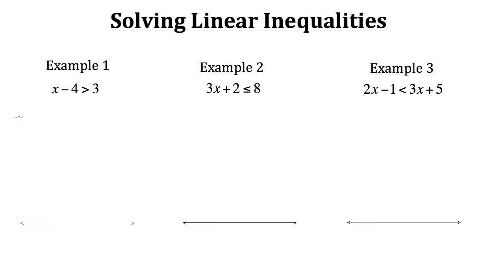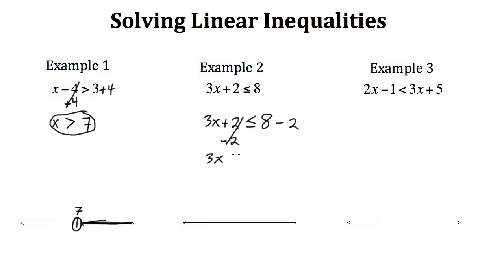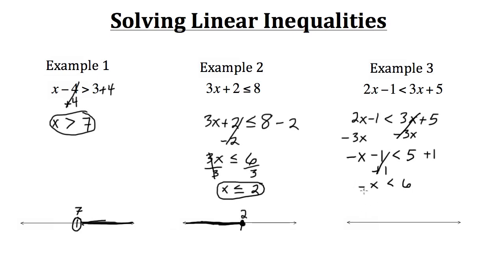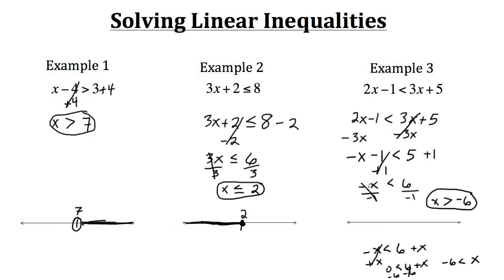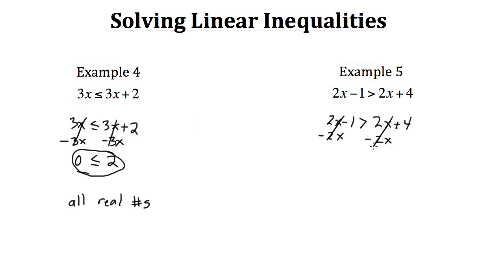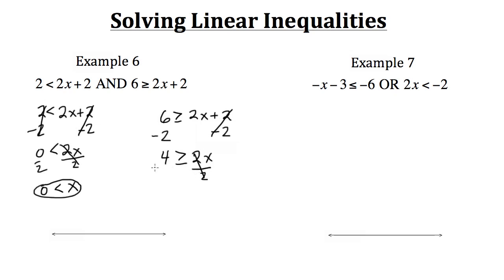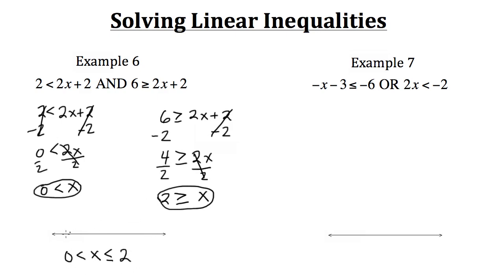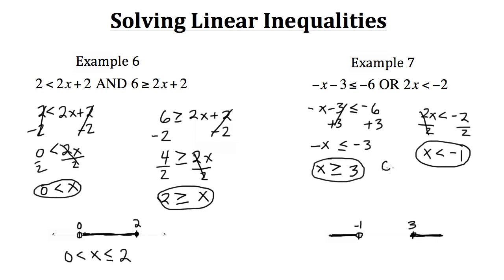Solving Linear Inequalities w/ one Variable-Textbook Tactics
Click show more for Video Description:

Solving Linear Inequalities w/ one Variable: This is a tutorial on how to solve linear inequalities with one variable, as well as how to graph the solution on a number line. This tutorial also demonstrates how to solve compound inequalities involving one variable and how to graph those solutions on a number line.